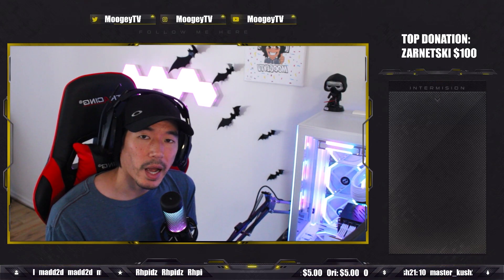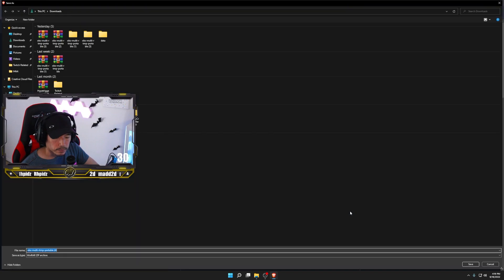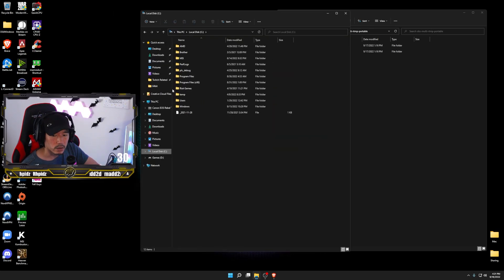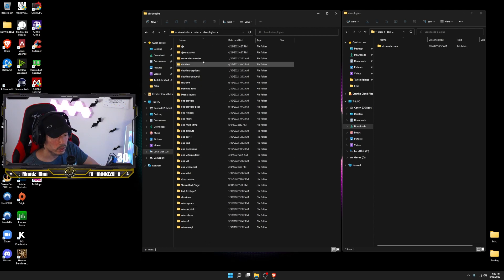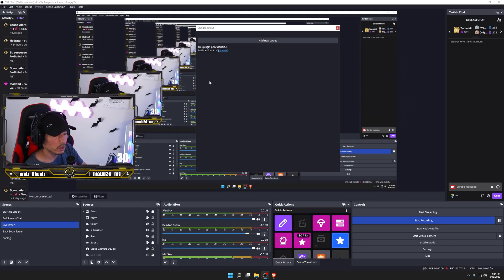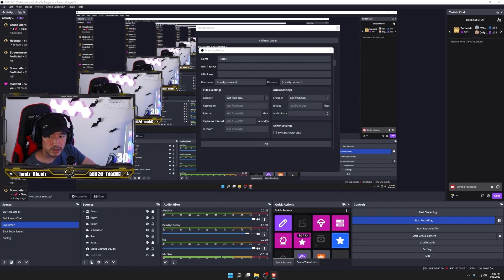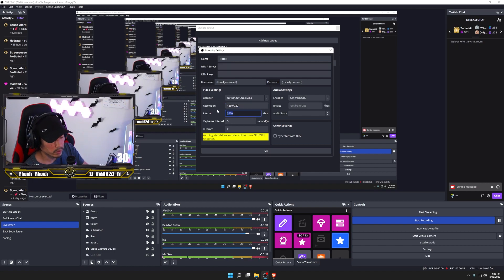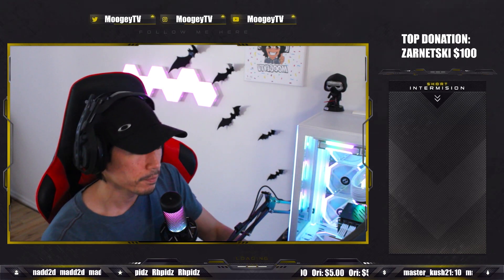HOW TO MULTISTREAM ON OBS! (FREE)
In this video I am showing how you can use OBS to stream to multiple destinations. (FREE) Use the plug-in to stream to Twitch, YouTube, TikTok, or Facebook AT THE SAME TIME.